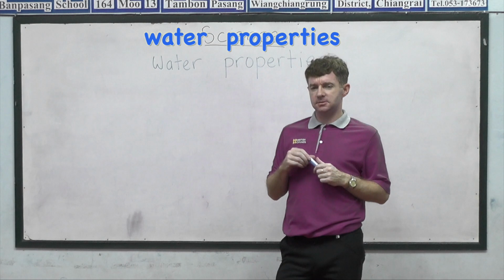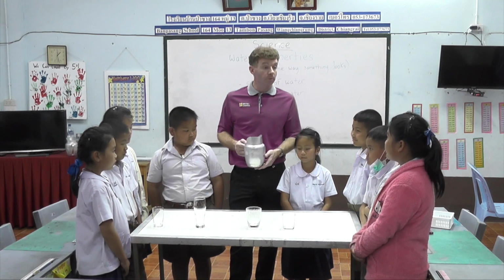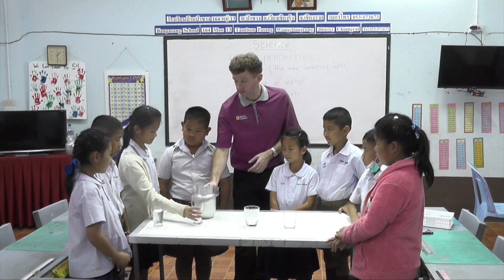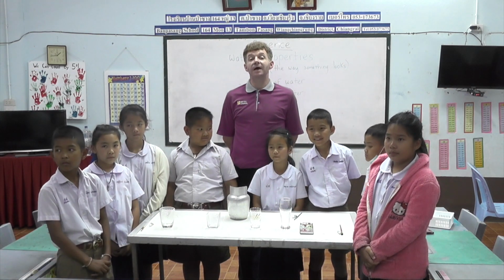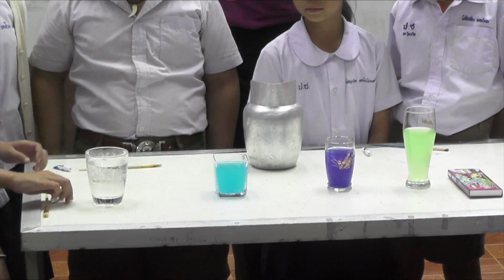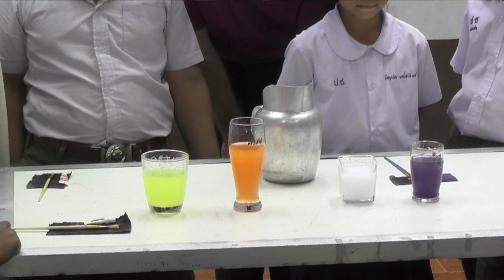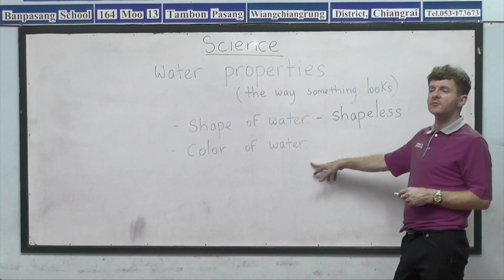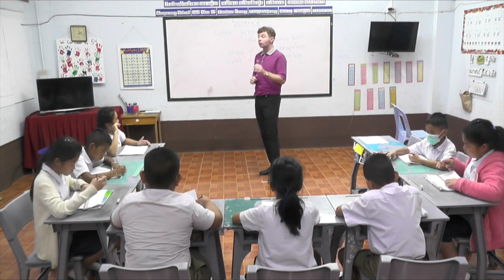Year 3 Science, Lesson 43, Water Properties (1)